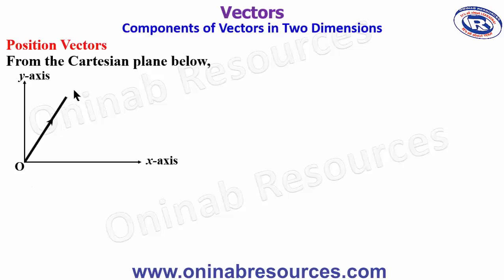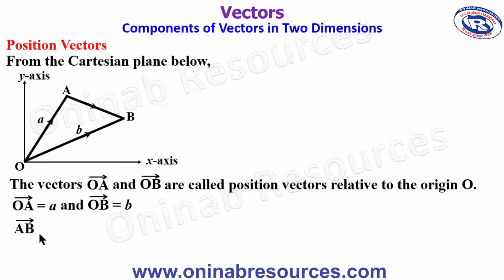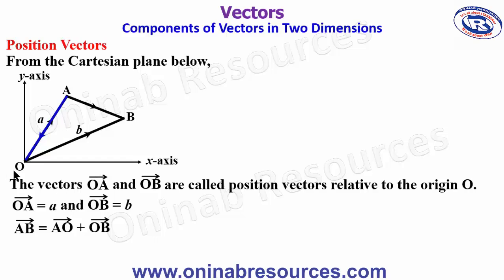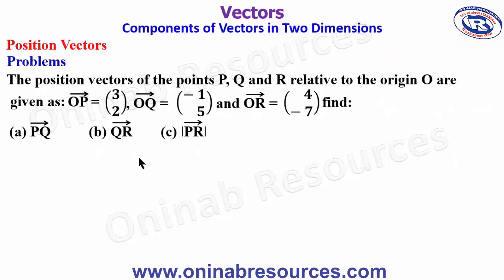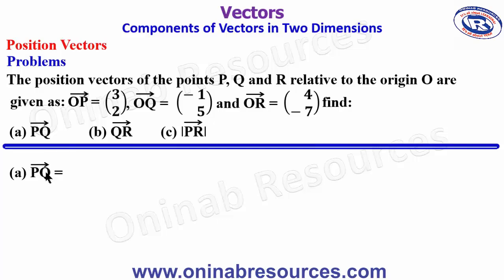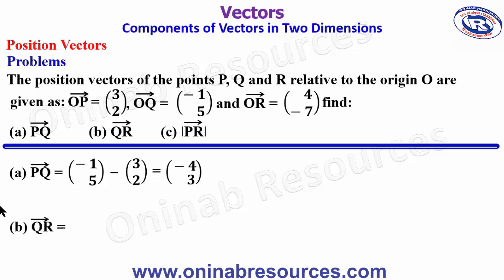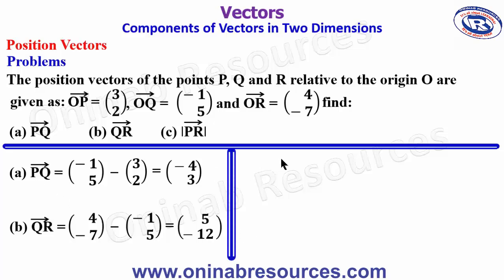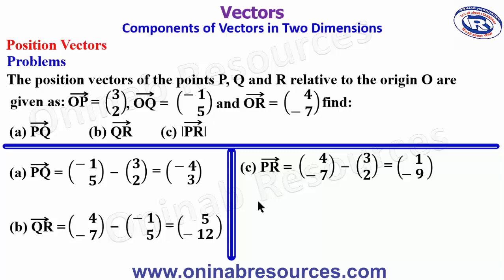Position Vectors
The video explains what a position vector is and its application to problem solving.